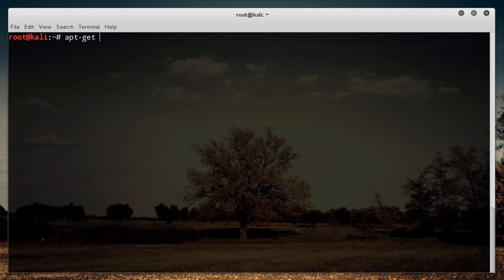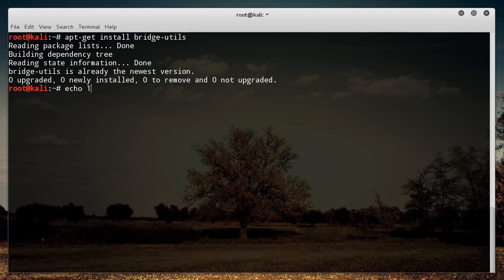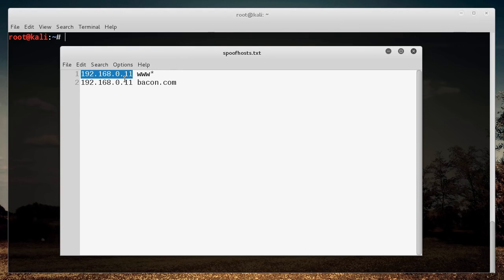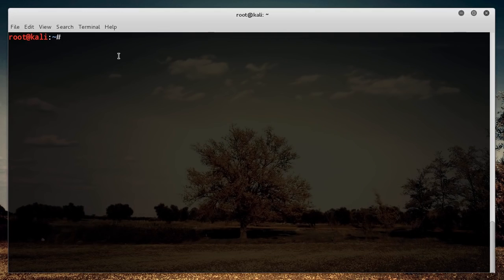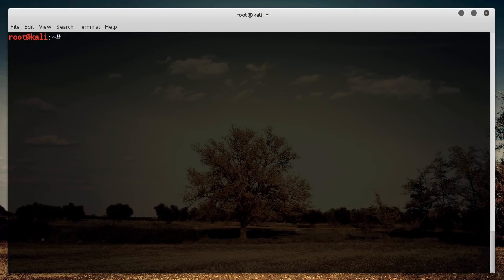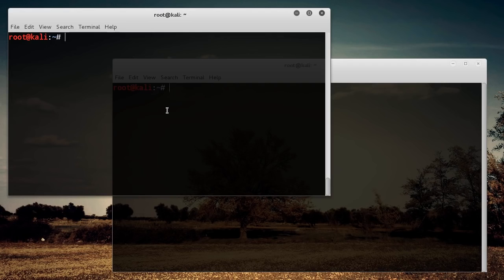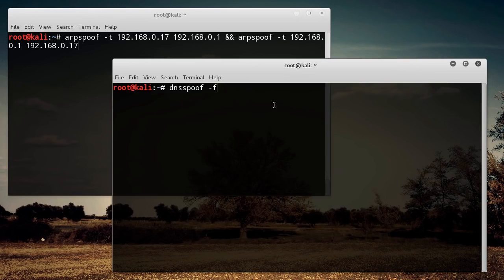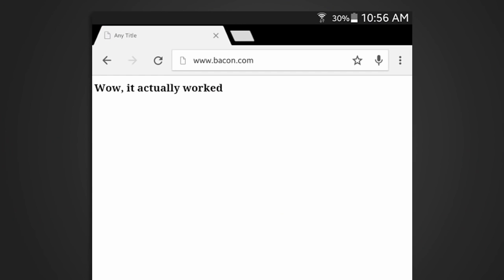WiFi Wireless Security Tutorial 15 DNS Spoofing and MITM Attack Demo